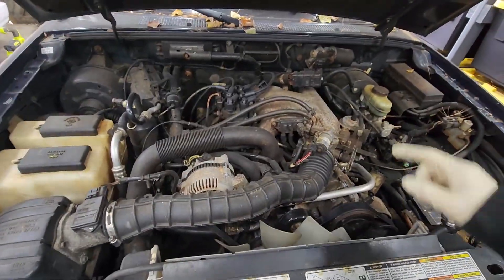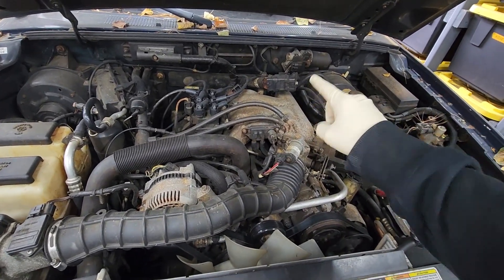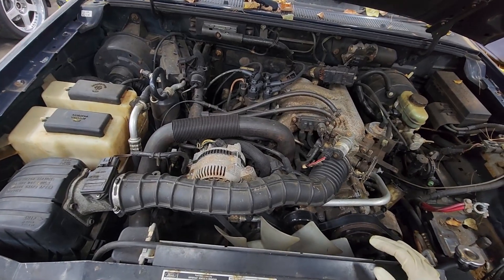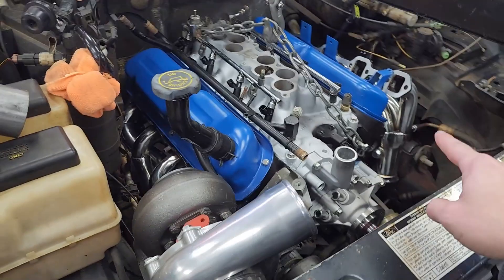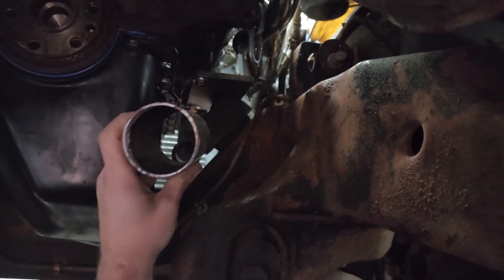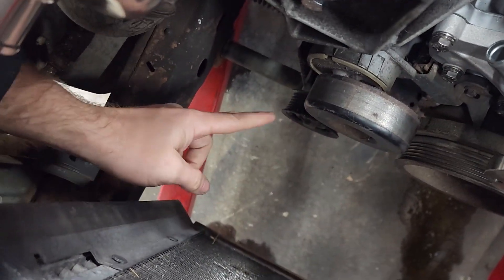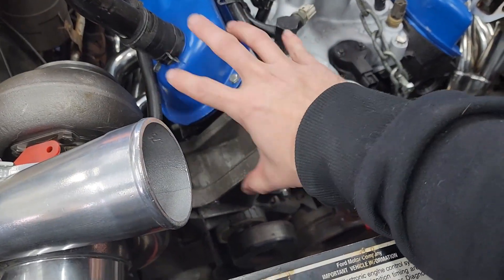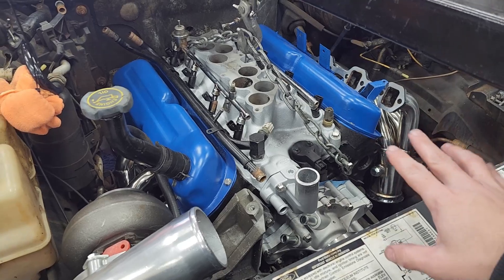EP1 Swap - 00 Ranger V8 302 Turbo Swap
Start of the 302 Turbo swap

0:00 Donor
0:57 Engine Brackets
2:16 Remove Suspension
3:52 LH Turbo header doesn't work
4:21 RH Turbo header works
5:07 Cross-over pipe plan
6:16 Alternator relocation talk